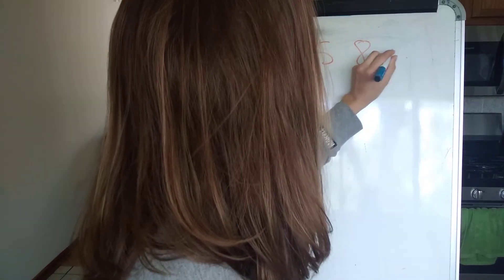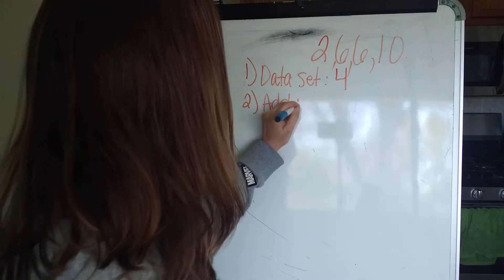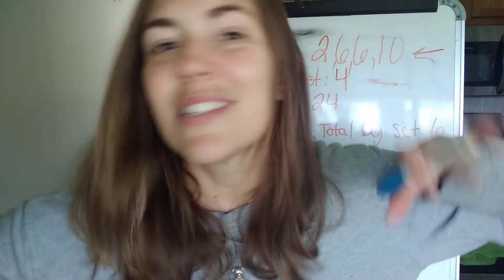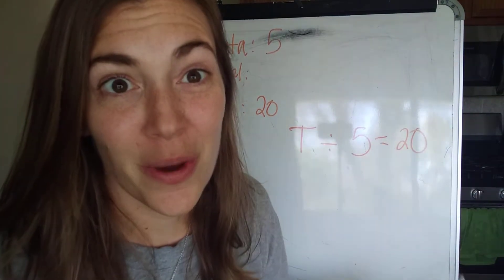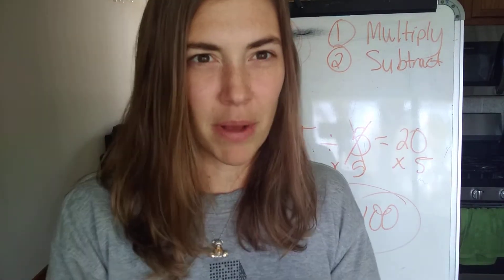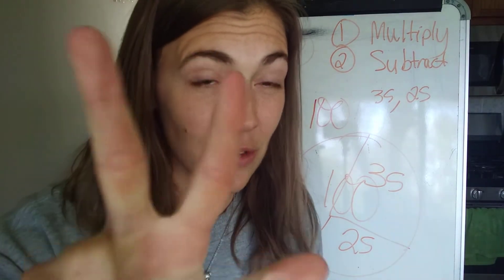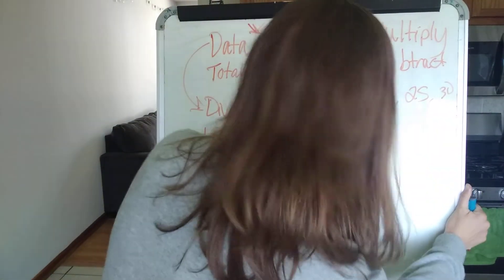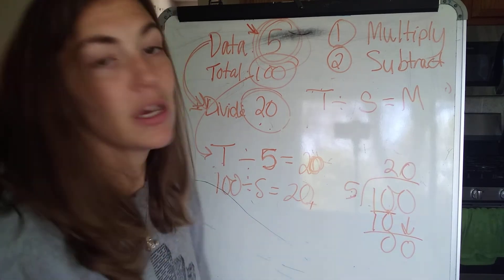Data About Us: 2.2 Math Lesson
It's all in the title. CMP3 E-learning lesson